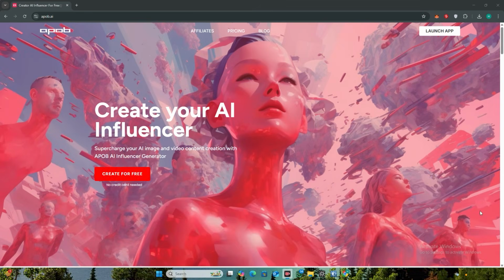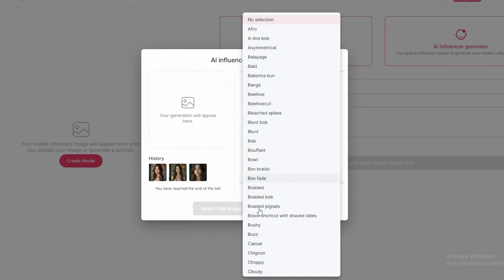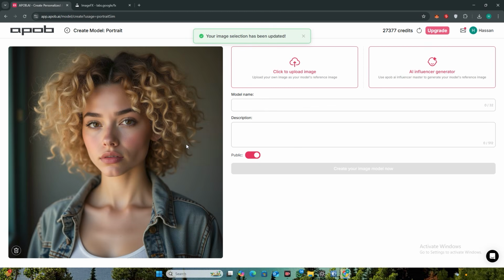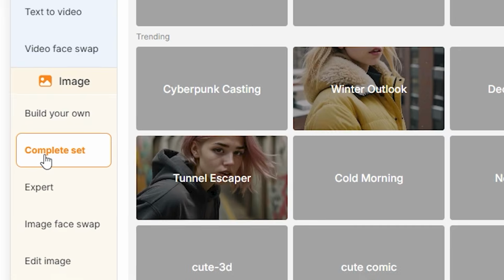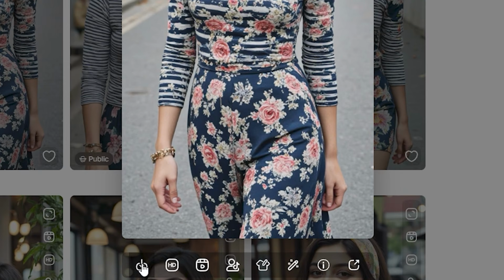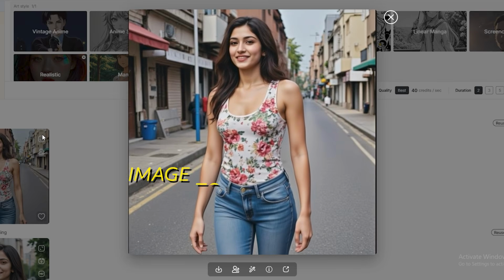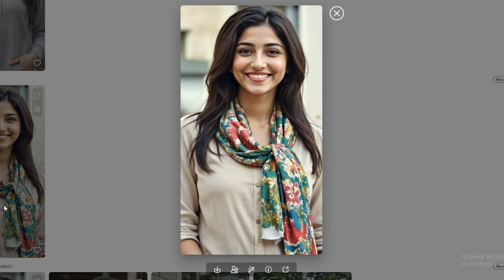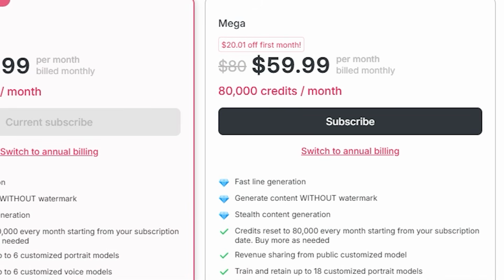APOB AI | Making Ai Influencers And Consistent Characters Made Easy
In this video I will share a plateform that allows you to create consistent characters and Ai influencers. You just need a single image and this ai will make the images of your ai model. It also offers image to video ai to make the videos of your virtual model.